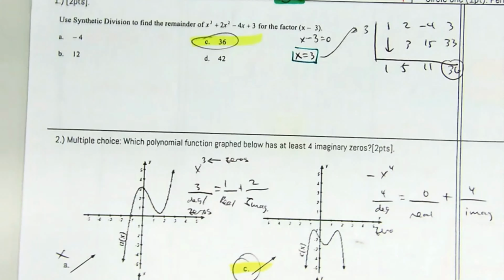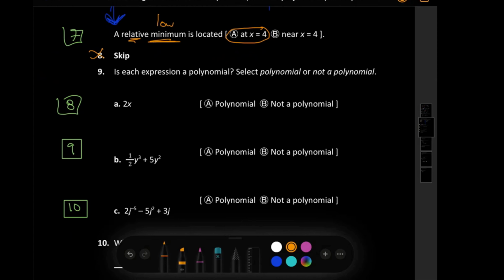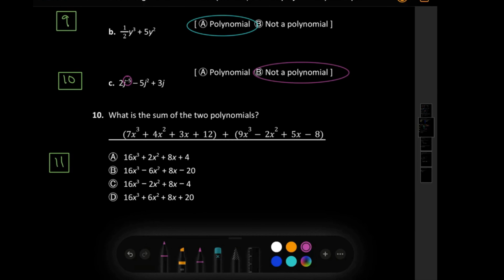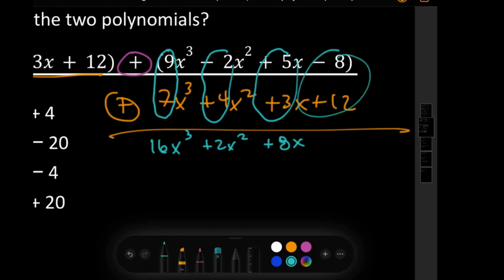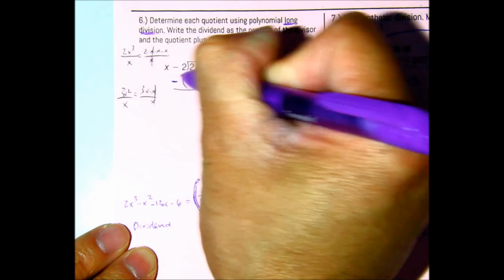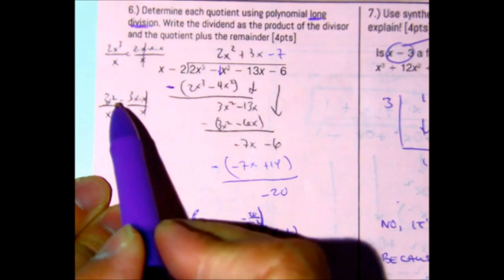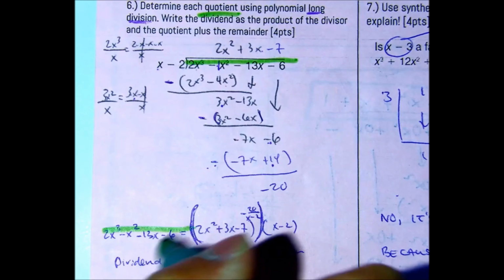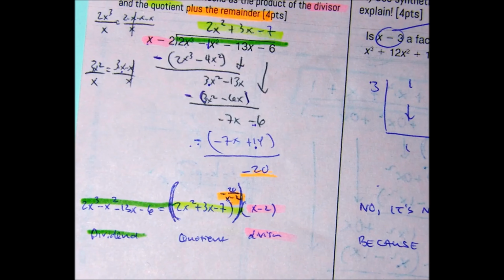5.5 SHS IM3 Quiz #4 (2.1 - 2.4, 2/8/24) Version B: polynomial characteristics operations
Table of Contents:
00:13 - question1
01:14 - question2
02:11 - question3
03:09 - question4